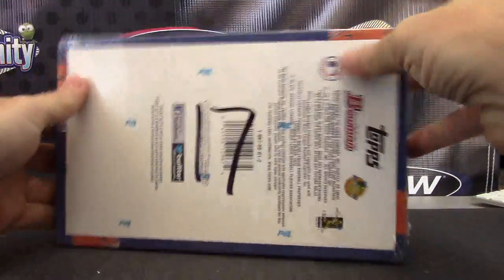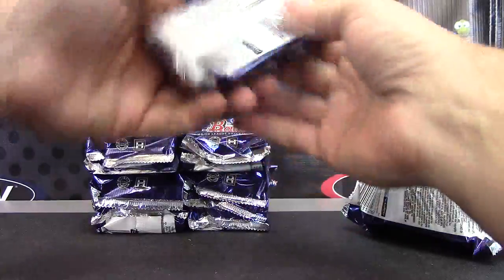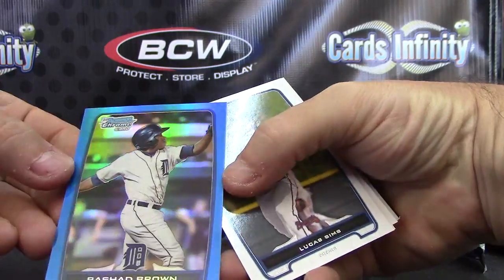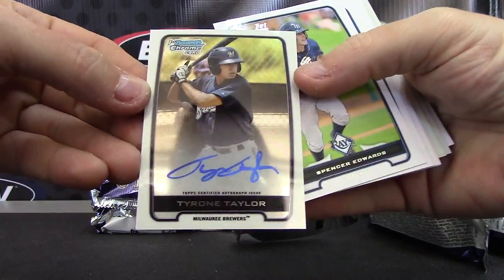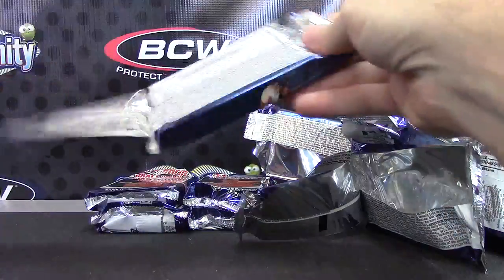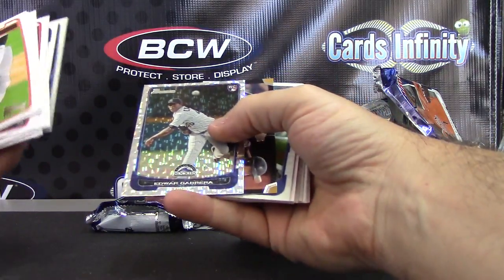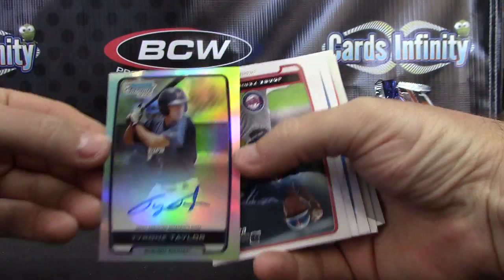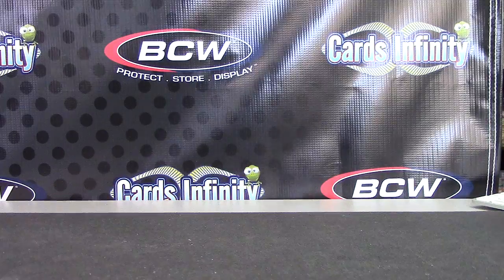JimmyBag's 2013 Bowman Draft JUMBO Baseball Box Break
Thanks a lot JBags, Chris J.